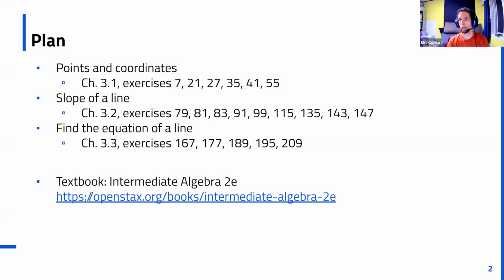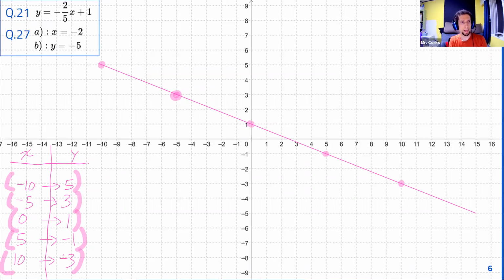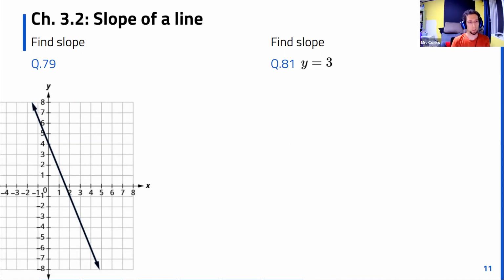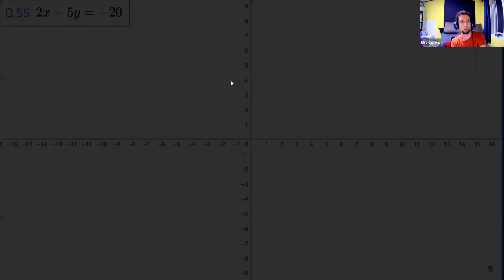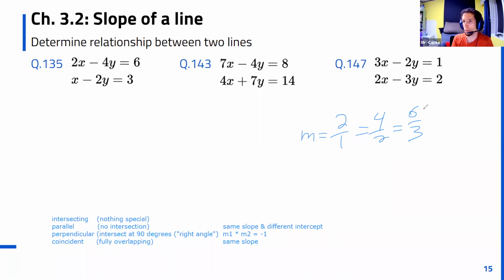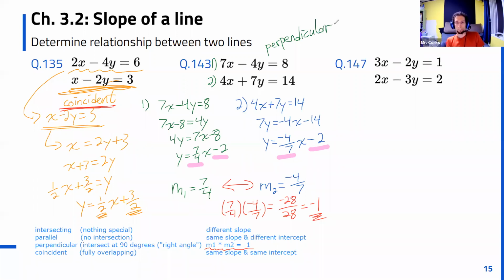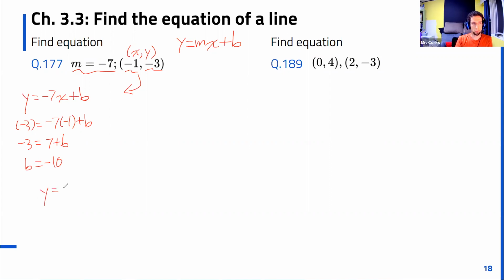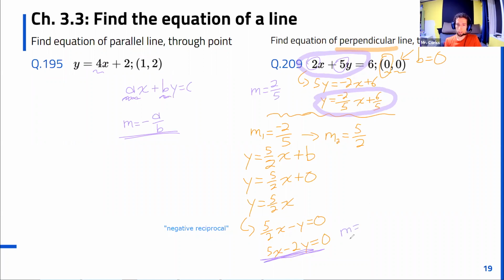Workshop 02 - Linear algebra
00:00 Introduction
5:11 Determine if points are on a line: Ch. 3.1, exercise 7
10:30 Graph a line by plotting points: Ch. 3.1, exercise 21
16:43 Graph vertical and horizontal lines: Ch. 3.1, exercise 27
21:35 Find x- and y-intercepts from a graph: Ch. 3.1, exercise 35
22:49 Find x- and y-intercepts from a graph: Ch. 3.1, exercise 35
27:08 Graph a line using intercepts: Ch. 3.1, exercise 55
31:58 Determine slope of a line: Ch. 3.2, exercises 79, 81
38:19 Determine slope of a line: Ch. 3.2, exercises 83, 91
49:40 Graph a line, given point and slope: Ch. 3.2, exercises 99,115
56:22 Identify pairs of parallel & perpendicular lines: Ch. 3.2, exercises 135, 143, 147
1:23:21 Find equation of a line from graph: Ch. 3.3, exercise 167
1:30:20 Find equation of a line given slope and a point: Ch. 3.3, exercise 177
1:32:01 Find equation of a line given two points: Ch. 3.3, exercise 189
1:38:25 Find equation of a line parallel to given line: Ch. 3.3, exercise 195
1:40:00 Find equation of a line perpendicular to given line: Ch. 3.3, exercise 209
1:47:57 Wrapping up